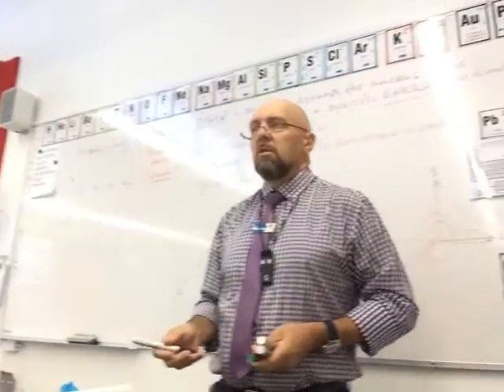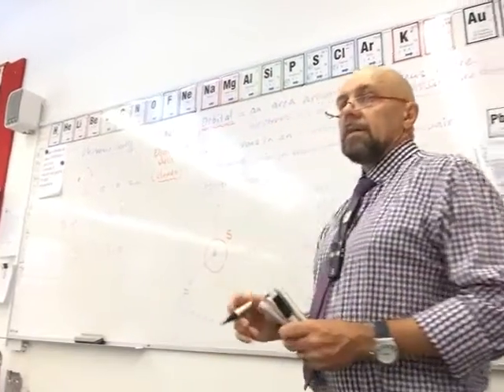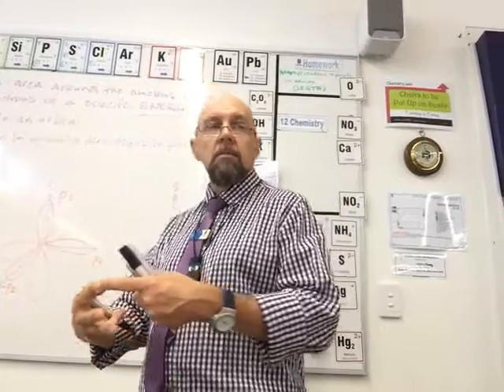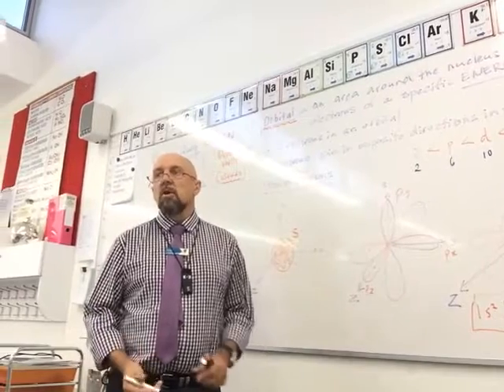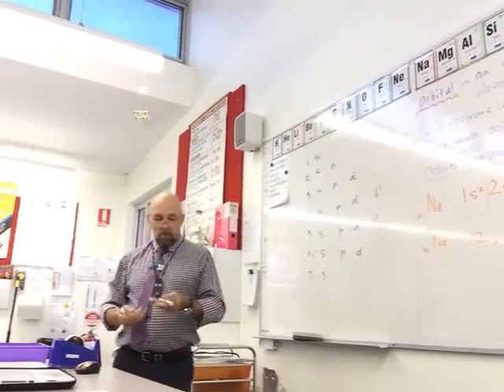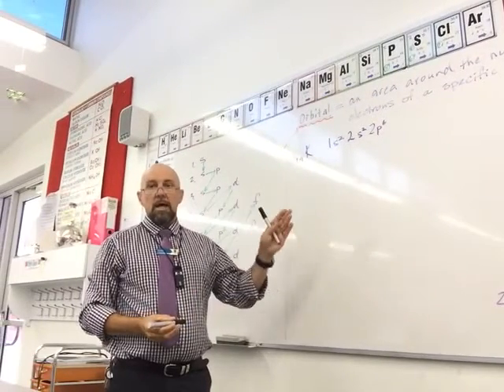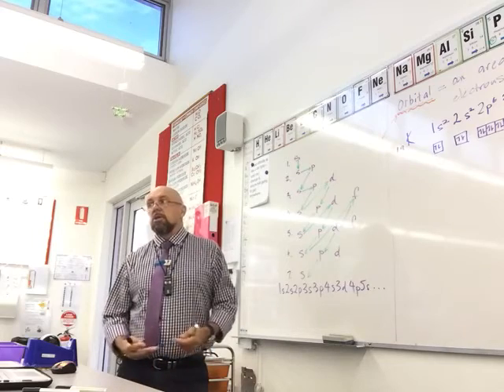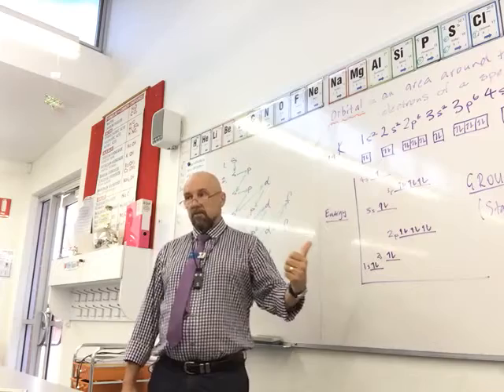11Chem-Introduction to orbital theory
An introduction to orbital and sub-shell notation for contemporary models of the atom.